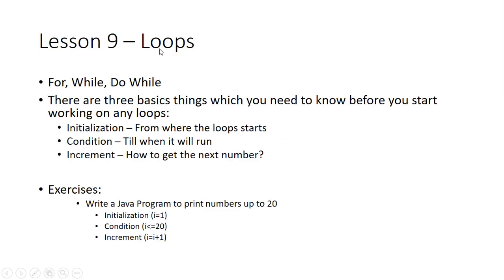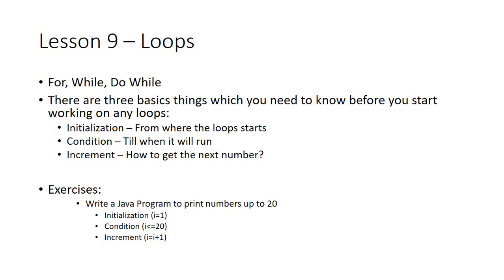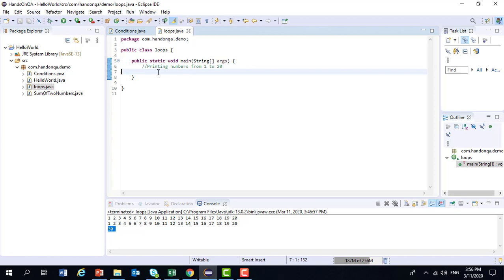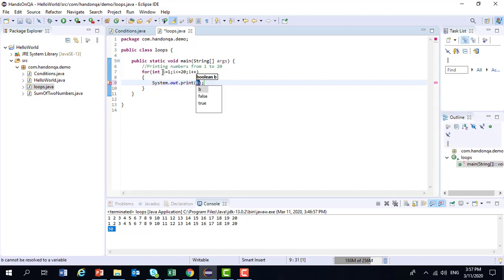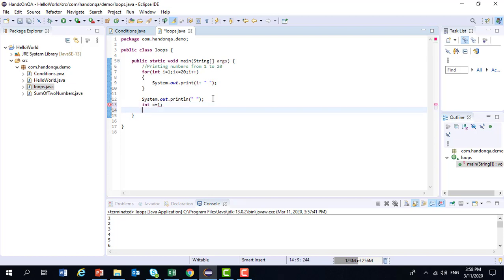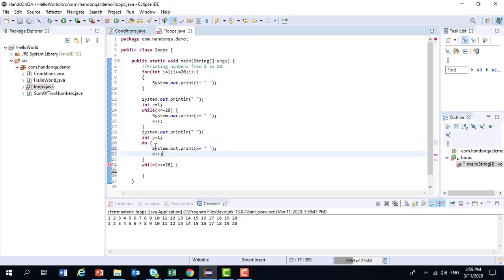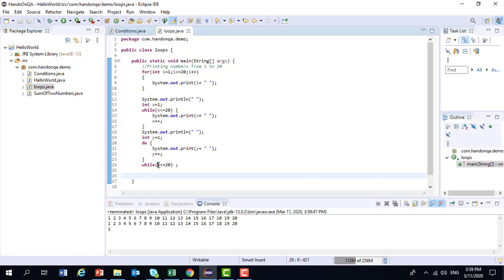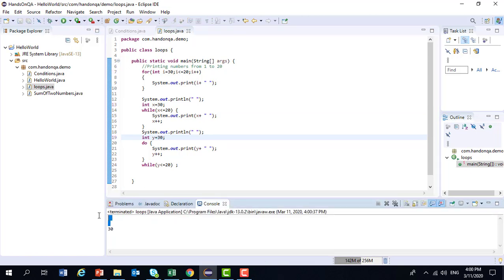Lesson 9 - Loops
For, While, Do While
There are three basics things which you need to know before you start working on any loops:
Initialization – From where the loops starts
Condition – Till when it will run
Increment – How to get the next number?

Exercises:
Write a Java Program to print numbers up to 20
Initialization i=1
Condition i less than =20
Increment i=i+1